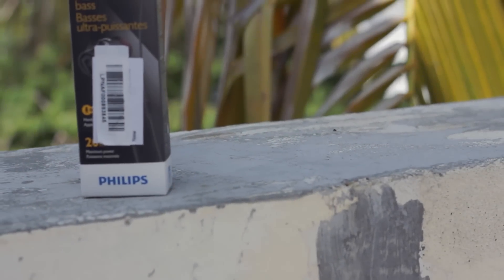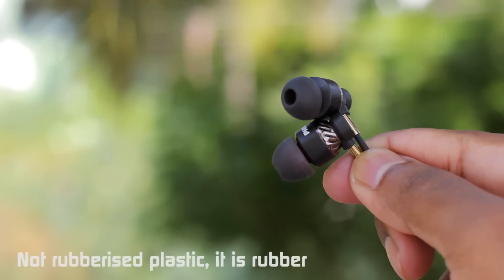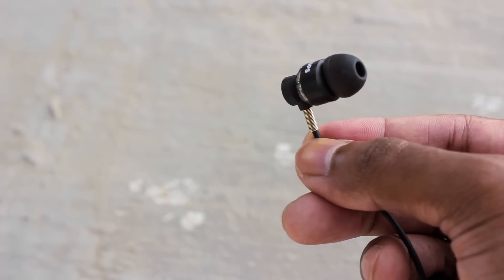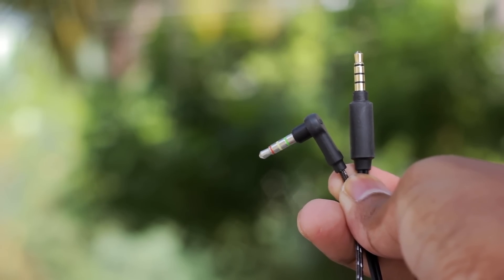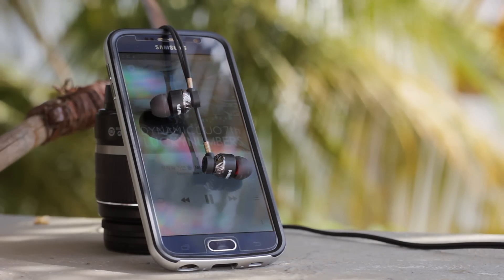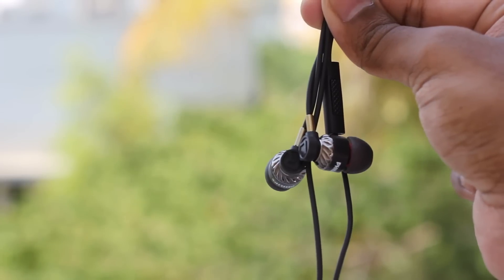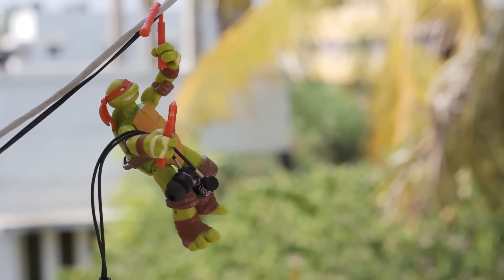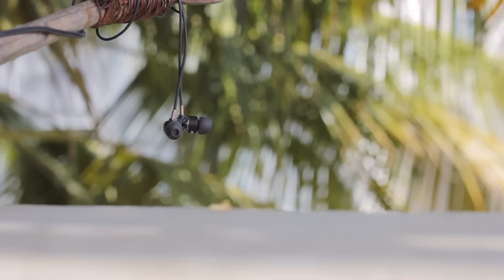Philips SHE5305 Earphones Review - Bass On A Budget?!?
Philips SHE5305BK/00

The Philips SHE5305 retails for just 1000 and promises to offer superb bass, does it? In this review, I go over the build, finish, sound quality and give my thoughts if you should grab this affordable pair of earphones or skip it. Let's dive right into it.

1. dyalla - Nothing To Lose

Samsung Galaxy S6